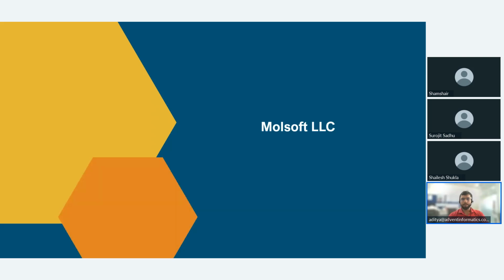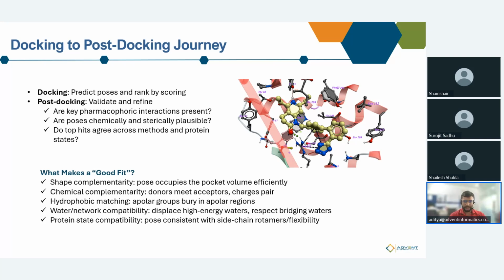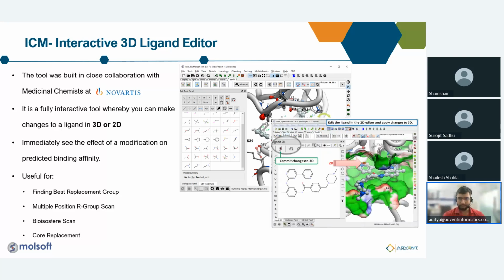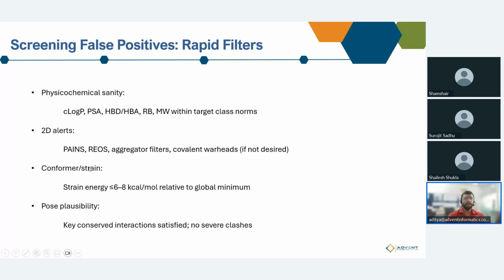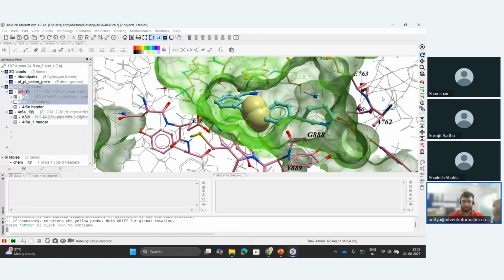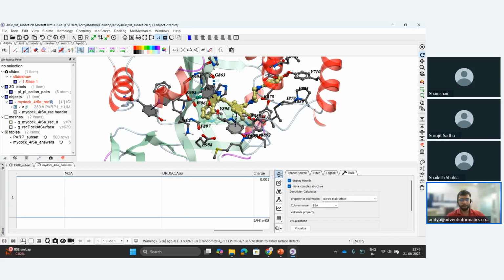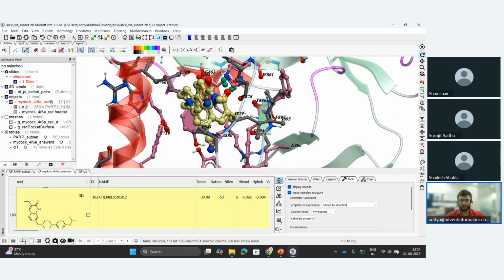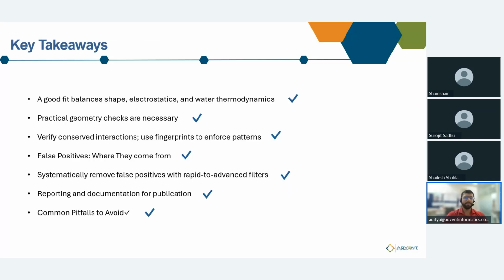Post docking Analysis and Graphical Data Retrieval using Molsoft tools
Advent Informatics Pvt. Ltd. recently hosted a free online webinar, “From Molecules to Insights: Mastering Instant JChem and Plexus Connect.” Participants discovered how to manage chemical and biological data seamlessly, perform advanced analysis with calculations and structural queries, and collaborate in real time using Plexus Connect. The session showed how these tools empower researchers to streamline workflows, share live data, and make smarter, insight-driven decisions.